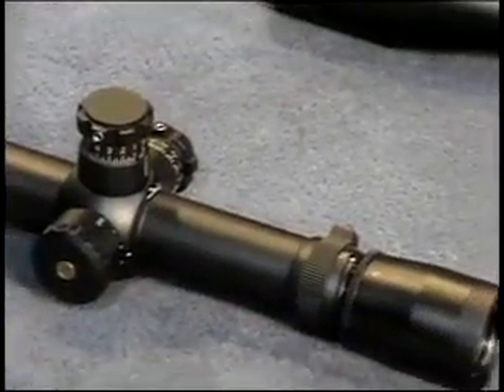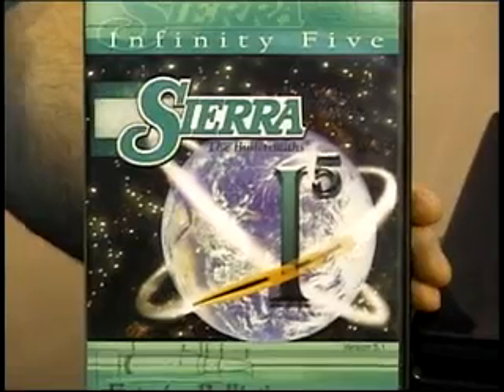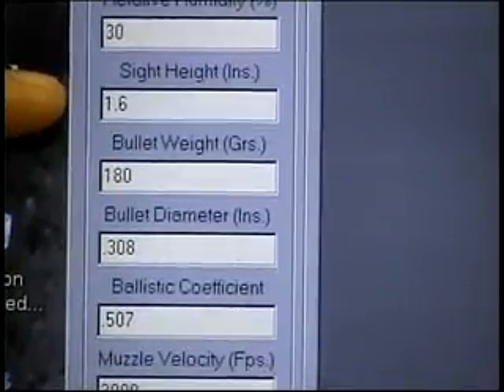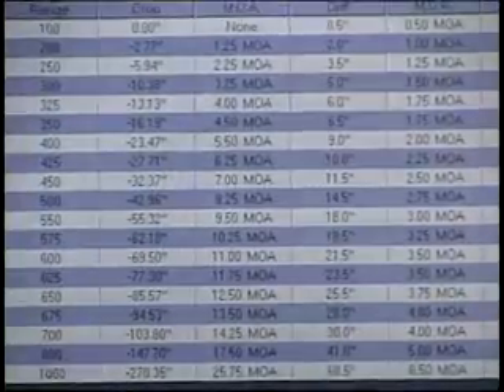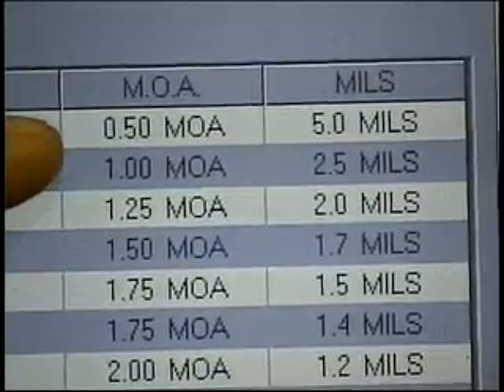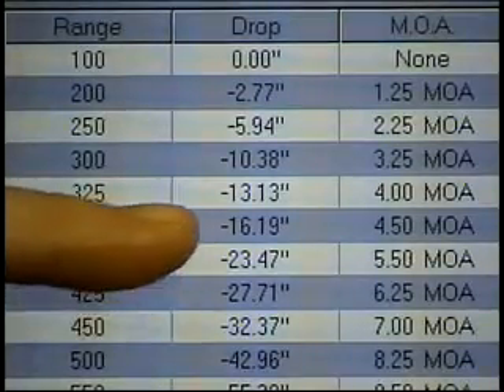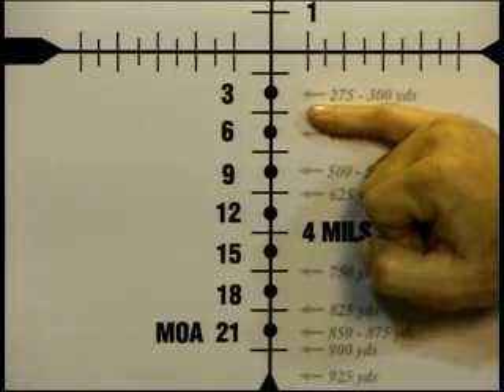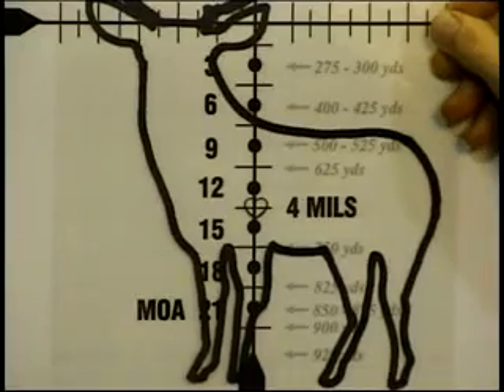Advanced Retical Technology - Part 1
Advanced Reticle Technology lets you shoot ANY BULLET at ANY MUZZLE VELOCITY, under ANY ENVIRONMENTAL CONDITION with ANY ZERO you choose! No other reticle design allows you such versatility and precision in long range shooting. No gimmics, no tricks, just shoot to the MOA or Mil correction required.

Advanced Reticle Technology eliminates dialing for 99% of all your big game hunting needs. You may also use the elevation and windage knobs to ADD to the reticle's aiming references. Since they are in minutes of angle, they speak the SAME language.

Nothing is faster or more accurate than ART, GUARANTEED!